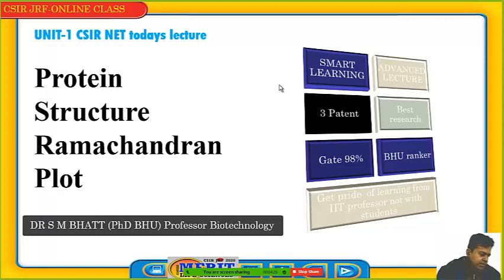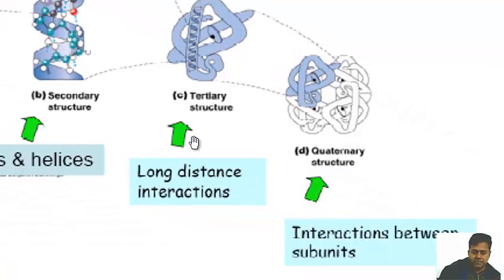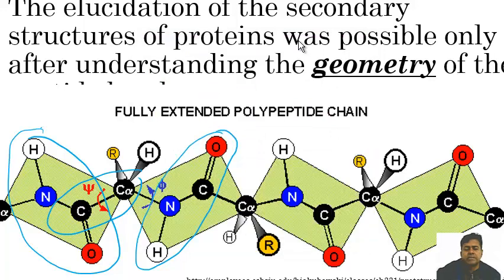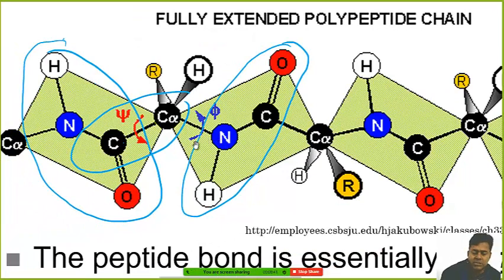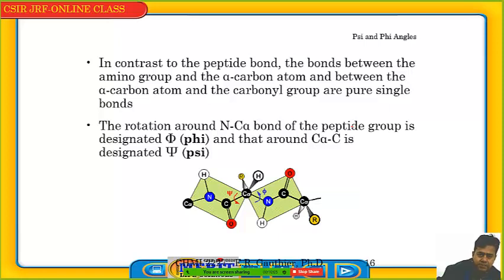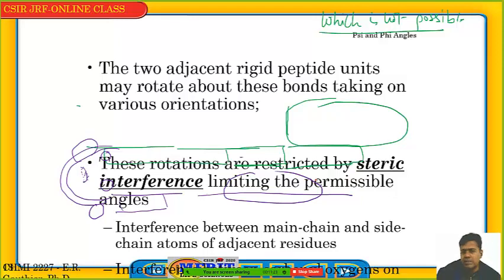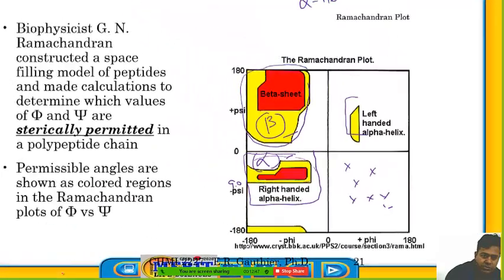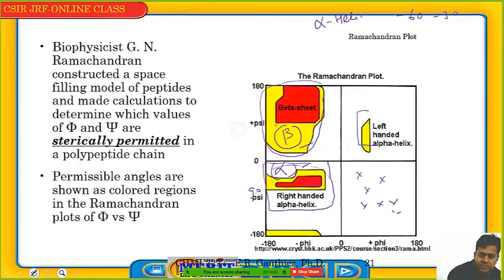RAMACHANDRAN PLOT-CSIR PROBLEM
the fee is  12750 only full  course
Topper's batch started